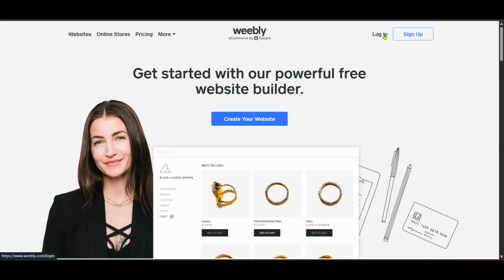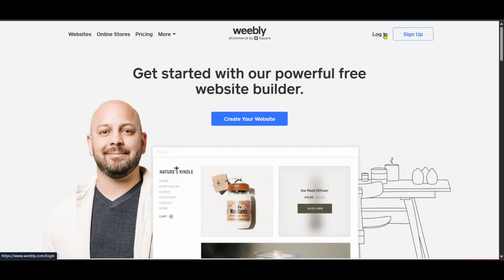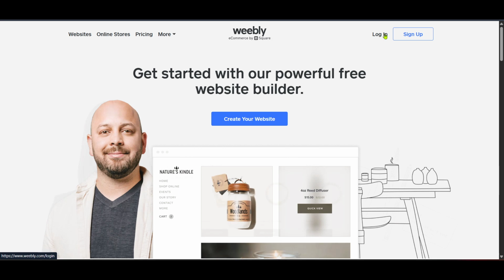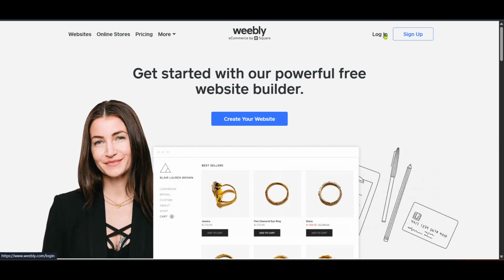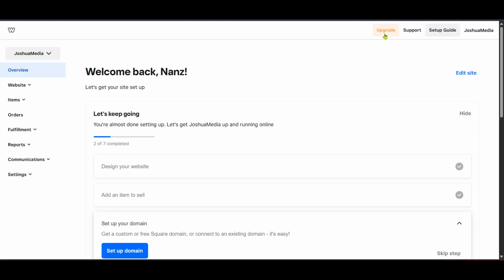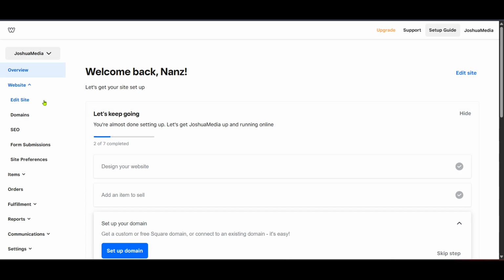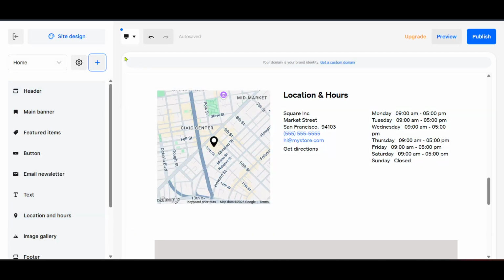How To Create A Portfolio On Weebly (Full 2025 Guide)